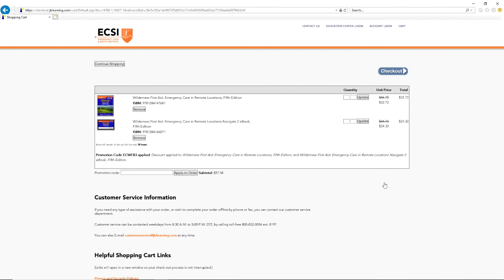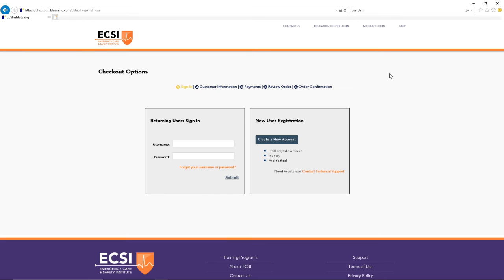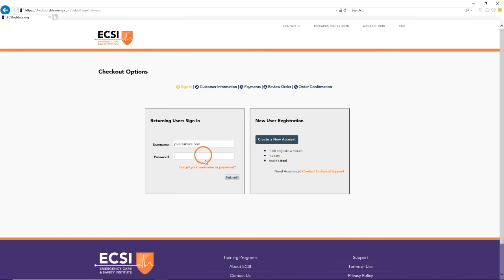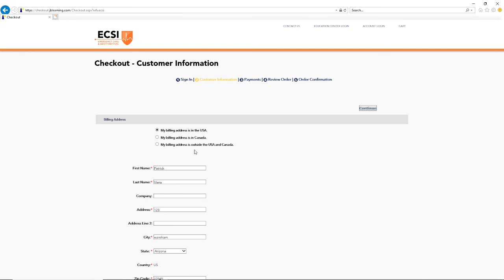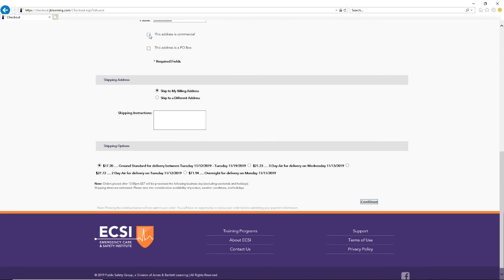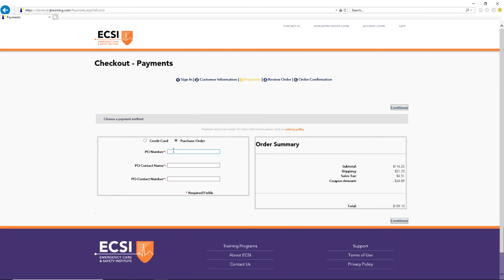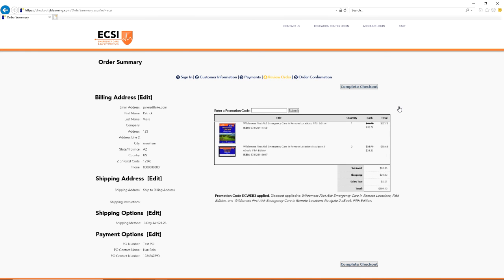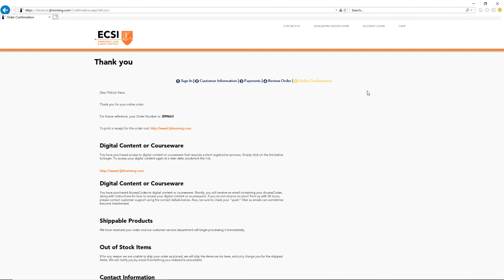ECSI Tutorial: How to Order Course Materials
At the Emergency Care & Safety Institute, we believe there’s a better way to
offer CPR and first aid training. We’ve been working closely with emergency
care educators and students for over 15 years and see how hard you work to
ensure our communities are safe.